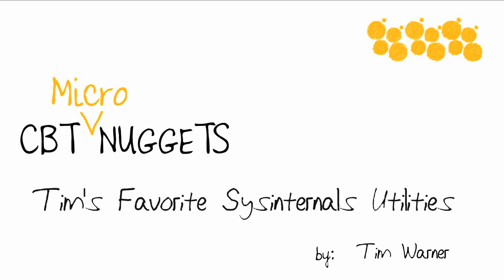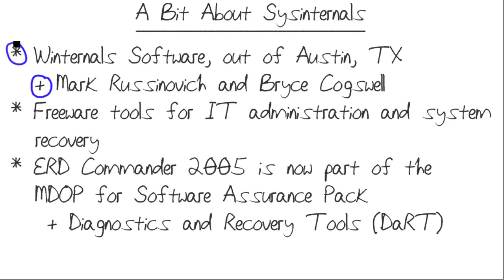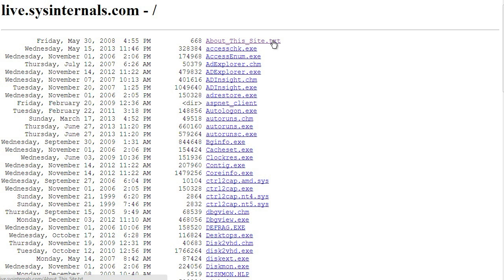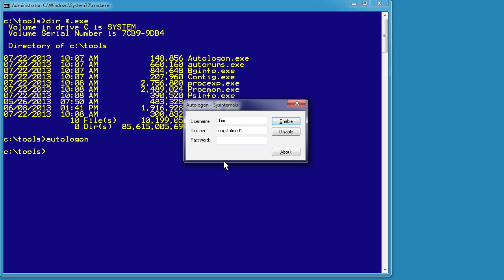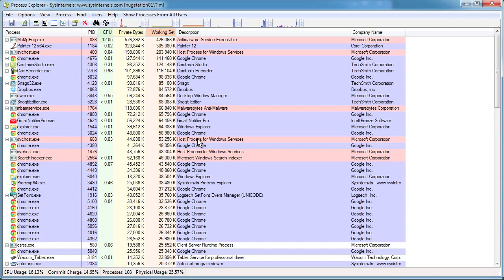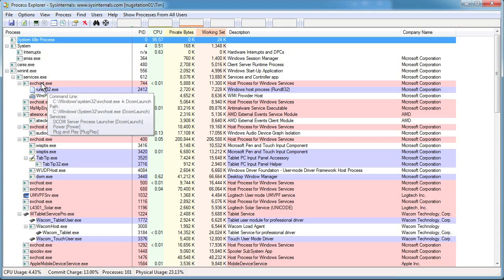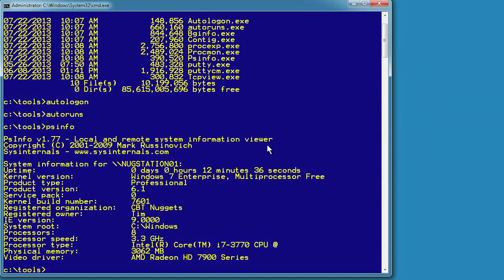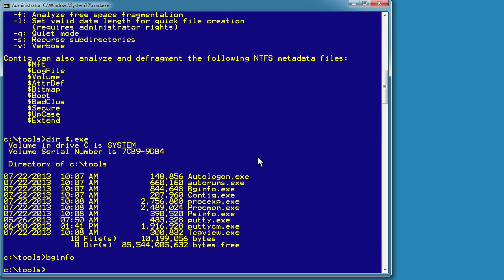MicroNugget: What are Tim's Favorite SysInternals Utilities?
In this video, Tim Warner covers his favorite SysInternals utilities. Any sysadmin worth their salt has a USB drive loaded up with their preferred troubleshooting tools, ready to perform makeshift surgery on a device at a moment's notice. Make sure yours has the best SysInternal freeware utilities.

Whether for IT administration, system recovery, or system maintenance, Microsoft's SysInternals utilities are vital tools for any sysadmin's toolkit. Even knowing about just a few of them can help speed up a machine or diagnose the presence of malware.

There's AutoLogon, which provides a shortcut to a registry key for configuring automatic logon to a system — perfect for testing, development and home use. AutoRuns is for when you need to remove any shadow of a doubt about what's running on your system: see every process, inspect keys and entries in the registry, jump to files in the system and a lot more. Process Explorer is Task Manager on steroids, and PSInfo and Contig can provide deep insight in the right moments.